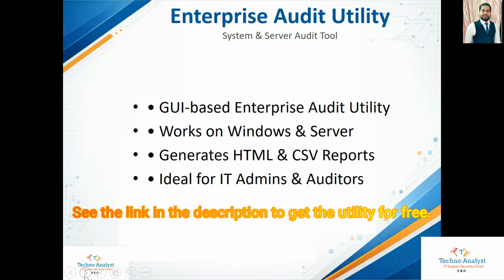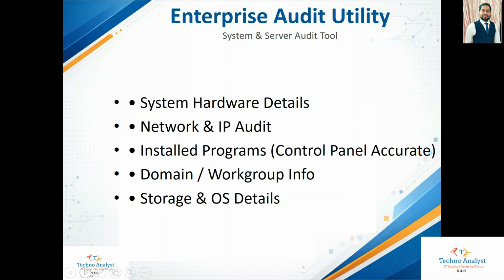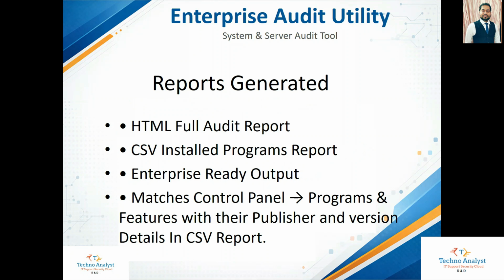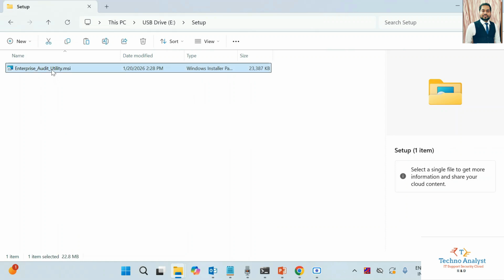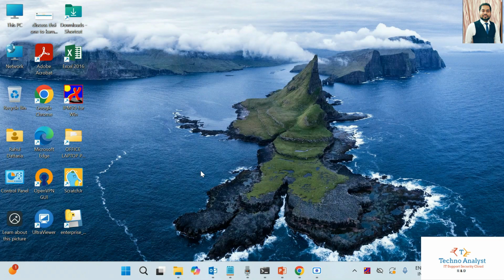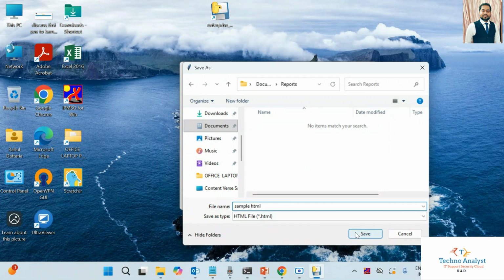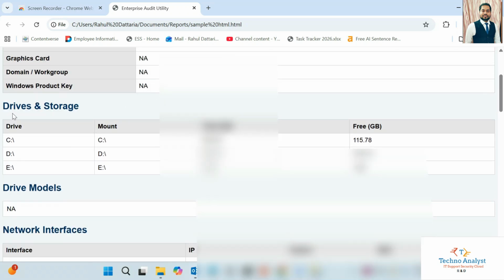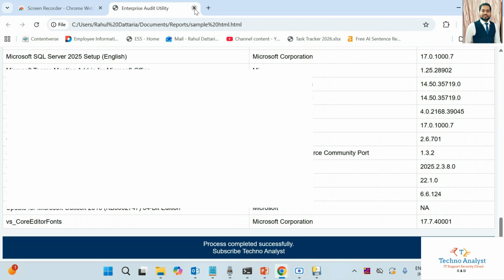FREE FREE FREE Enterprise Audit Utility | Windows & Server System | HTML & CSV | Stand Alone Sys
Product Name:
Enterprise Audit Utility

Developed By:
Techno Analyst – IT Support | Security | Cloud | R&D

DESCRIPTION:
GUI-based Windows audit utility generating HTML & CSV reports
for system, software, hardware, and network audits.

FEATURES:
- GUI-based execution
- Administrator-supported
- HTML Full Report
- CSV Installed Programs
- Multi-NIC support
- Disk, RAM, CPU, Network, Users & Groups
- VMware / Virtual Machine detection

USAGE:
Run EXE as Administrator → Select Export Option → Save Report